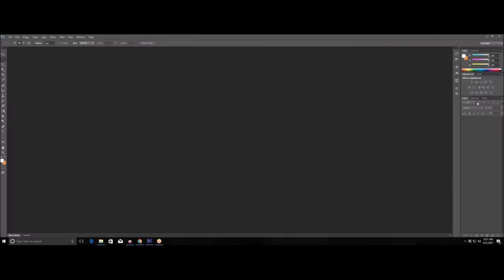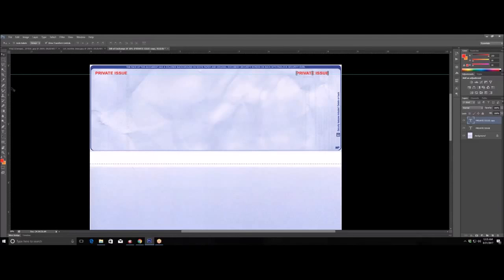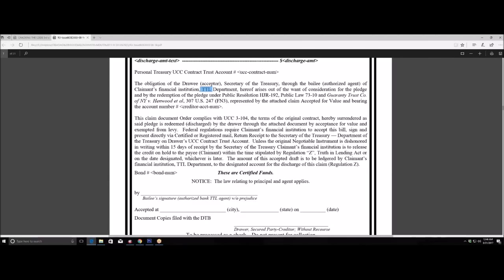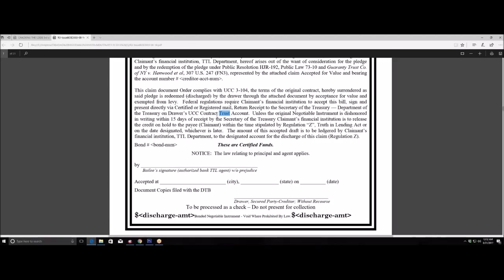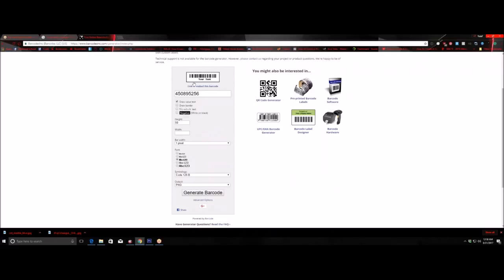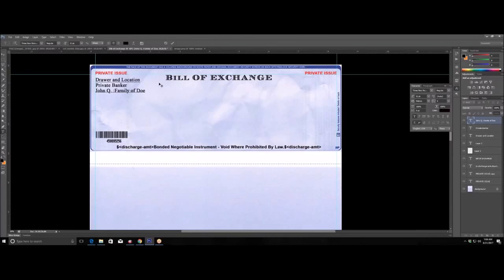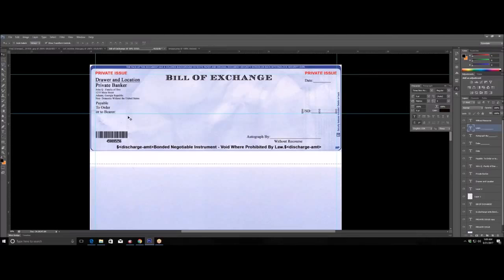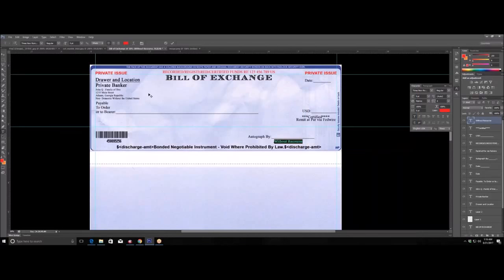YUSEF EL HOW TO CREATE A NEGOTIABLE INSTRUMENT FROM SCRATCH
I'm sure the trolls want you to see this. As they have only been in this information about two minutes and are internet trolls.

Years ago I created a negotiable instrument (Bill of Exchange) that was created from a template I received from a private banker. I did this around 2010. I gave it to an individual in Georgia and later it started to spread around the country.

Since that time it has morphed into different forms such at "certified checks" and things of that nature which contain elements that had nothing to do with the original instrument.

You must STUDY negotiable instrument law in order to truly understand how to put one of these instruments together. I have been conducting webinars on negotiable instruments for years.

High-Frequency Radio Network is an online podcasting station dedicated to creating awareness in the areas of law, commerce, and spirituality.